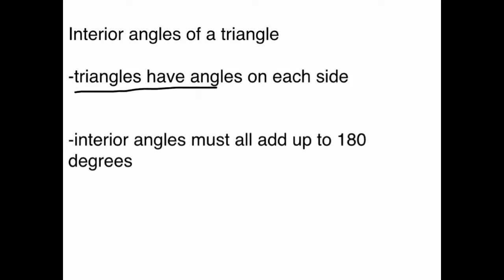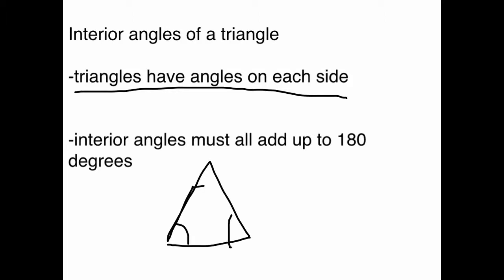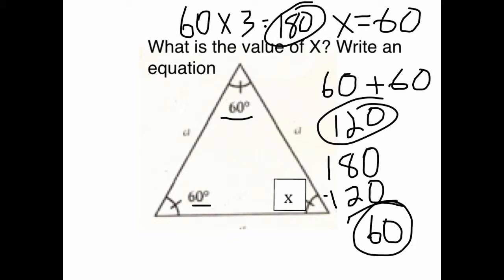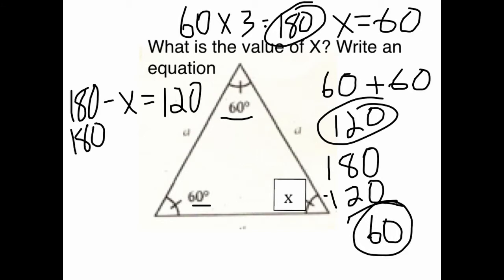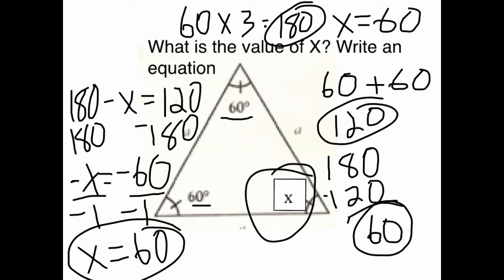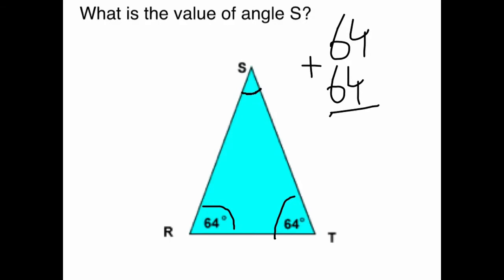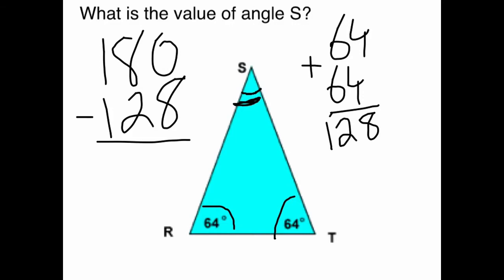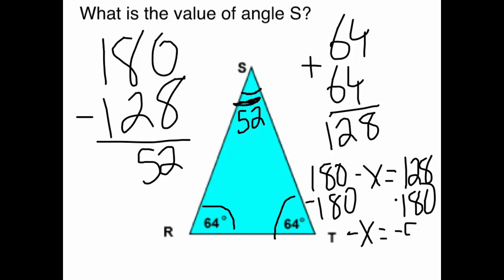Interior angles of a triangle